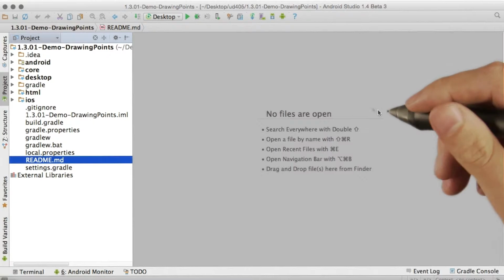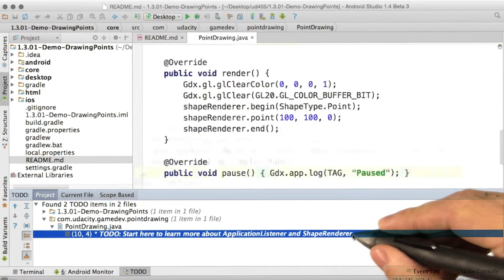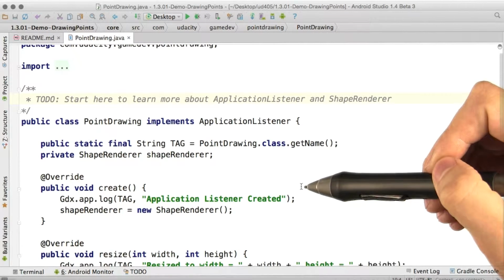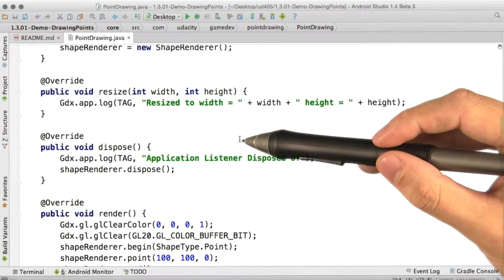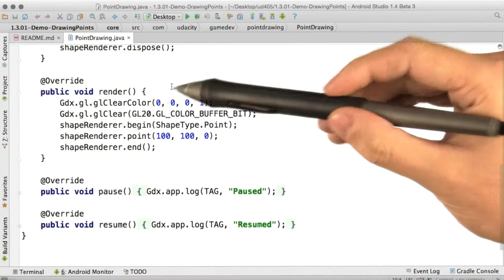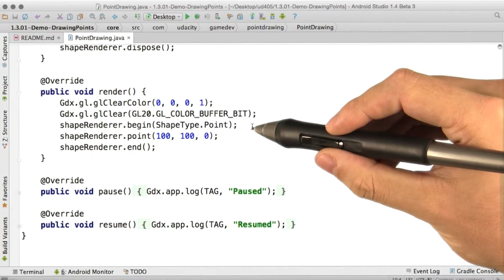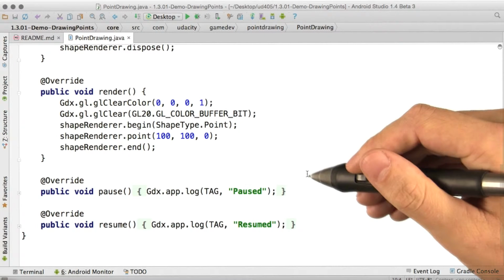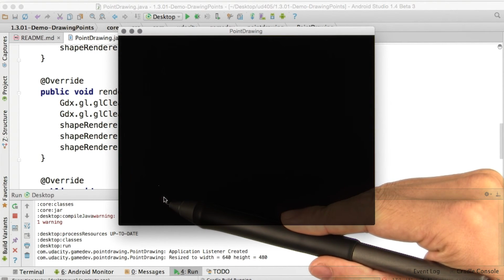First Light, Drawing Points